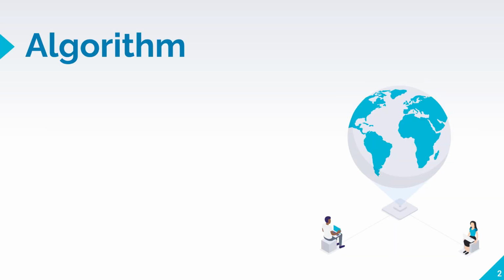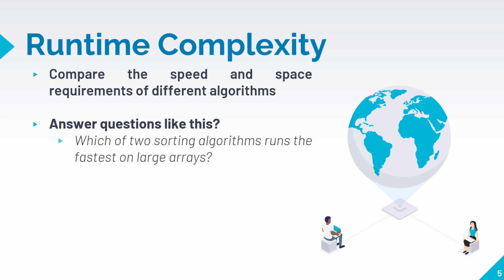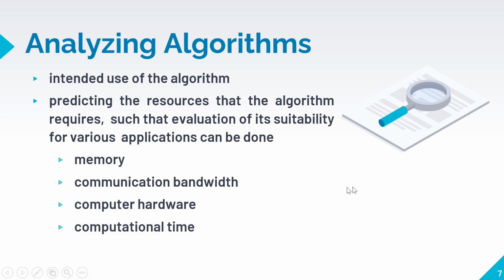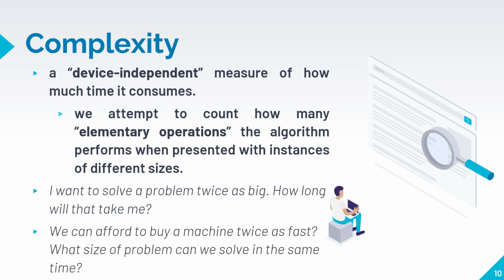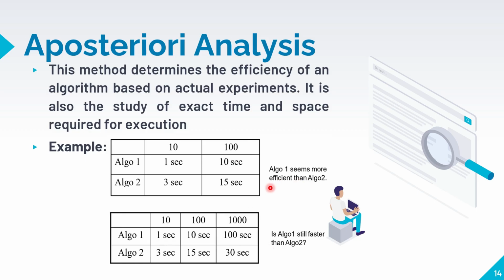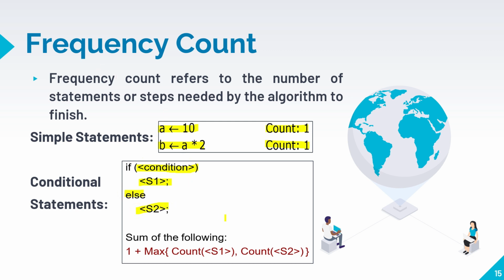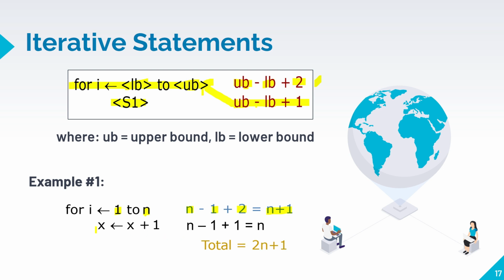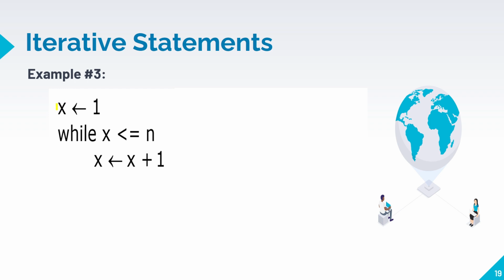Introduction to Algorithmic Complexity | Algorithm and Complexity | Filipino-English Discussion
Introduction to Algorithmic Complexity

Topics Covered:
1. Algorithm (00:19)
2. Characteristics of Algorithm (02:22)
3. Runtime Complexity (03:02)
4. Design Issues of Algorithm (04:07)
5. Analyzing Algorithms (05:12)
6. Algorithm Analysis Methodologies (09:18)
- Apriori Analysis (09:30)
- Aposteriori Analysis (10:38)
7. Frequency Count (13:58)

Module Resources:
Module in Algorithms and Complexity
Dacaymat, Lucille N. (2021)

Book Resources:
Arora, A. (2017). Analysis and Design of Algorithms, Second Edition. Cognella Academic Publishing.
Basu, S. K. (2013). Design Methods and Analysis of Algorithms, Second Edition. PHI Learning Private Limited
Benoit, A., Robert, Y., Vivien, F. (2014). A Guide to Algorithm Design: Paradigms, Methods, and Complexity Analysis. CRC Press.
Bhasin, H. (2015). Algorithms Design and Analysis. Oxford University Press, New Delhi, India.
Gonzalez, T. et al. (2014). Computing Handbook, Third Edition: Computer Science and Software Engineering. Chapman & Hall/CRC.
Knebl, H. (2020). Algorithms and Data Structures: Foundations and Probabilistic Methods for Design and Analysis. Springer Nature Switzerland.
Levitin, A. (2012). Introduction to the Design and Analysis of Algorithms, Third Edition. Pearson Education, Inc.
Panneerselvam, R. (2016). Design and Analysis of Algorithms, 2nd Ed. PHI Learning Private Limited, Delhi
Papadimitriou C. et al. (2013). Combinatorial Optimization: Algorithms and Complexity
Sen, S. & Kumar, A. (2019). Design and Analysis of Algorithms: A Contemporary Perspective. Cambridge University Press.
Singhal, S. and Garg, N. (2018). Analysis and Design of Algorithms: A Beginner's Hope. BPB Publications.
Vermani, L. & Vermani, S. (2019). An Elementary Approach to Design and Analysis of Algorithms. World Scientific Publishing Europe Ltd.

Online Resources:
BeginnersBook.com
W3Schools.com. Java Tutorial